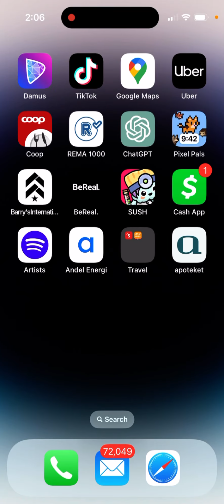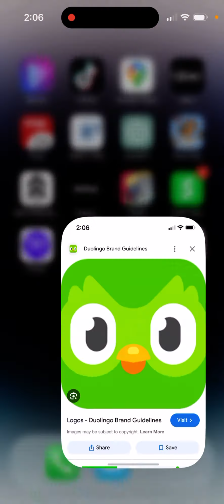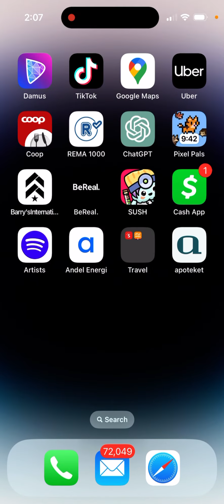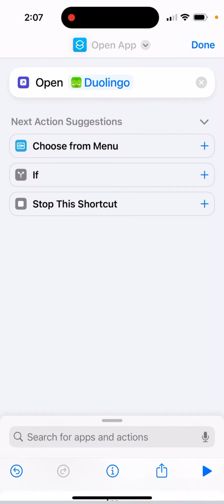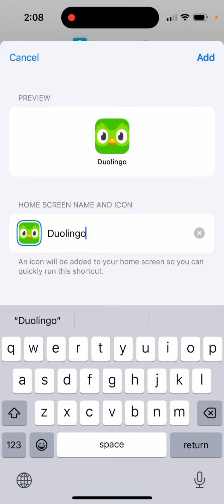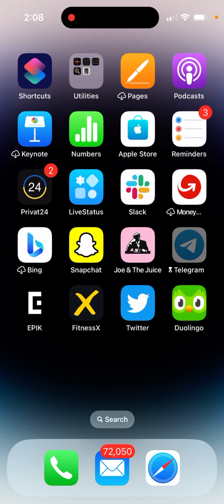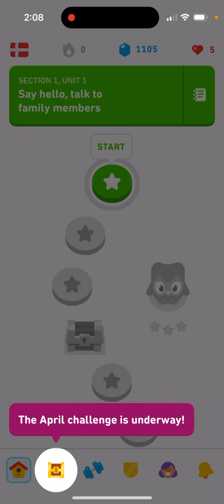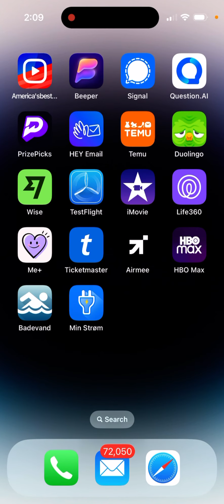How to change your Duolingo app icon for free? Easy tutorial